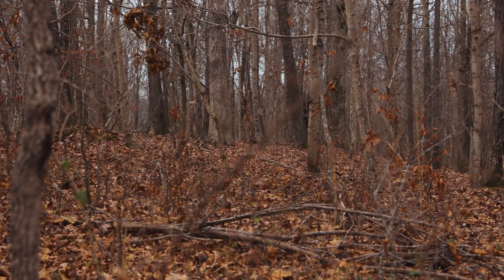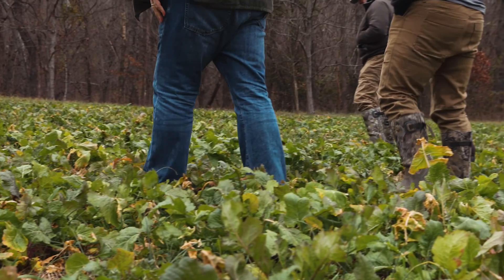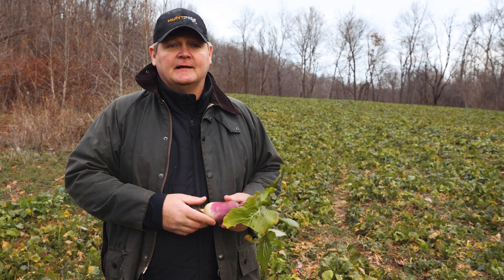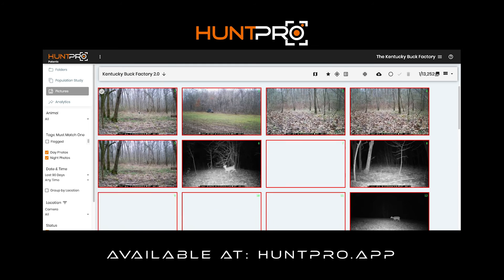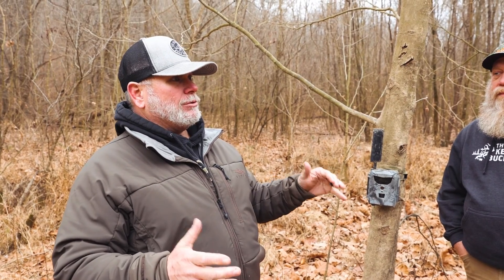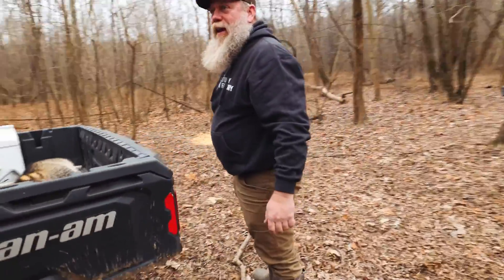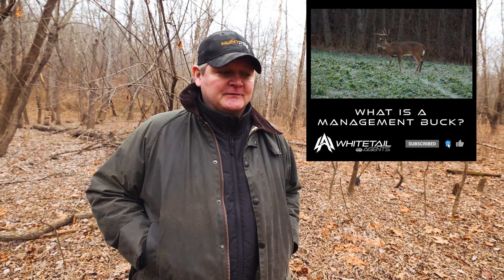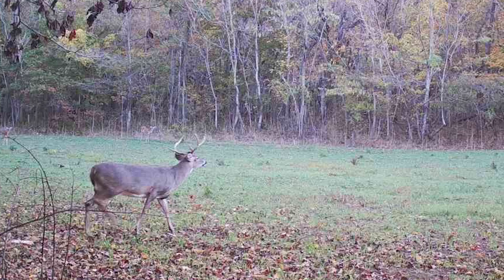This A.I. Hunting App does WHAT??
On this episode, we welcome a special guest, Rans Thomas to the Kentucky Buck Factory! Rans is a certified wildlife biologist and a founding partner of HuntPro, an AI based app that takes your trail camera information and builds an entire database for you in SECONDS!!!

This app has revolutionized how we track and hunt whitetails here at the Kentucky Buck Factory and we hope you'll dive into it as well. It is truly unbelievable!!

You can sign up for HuntPro at: huntpro.app